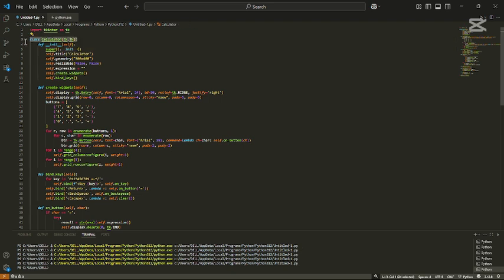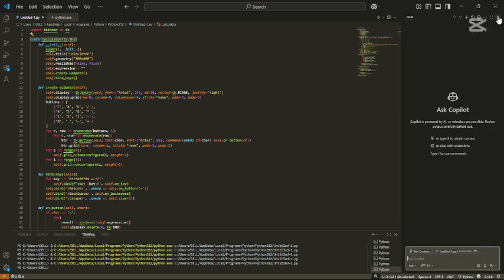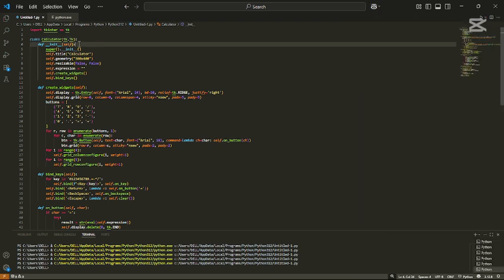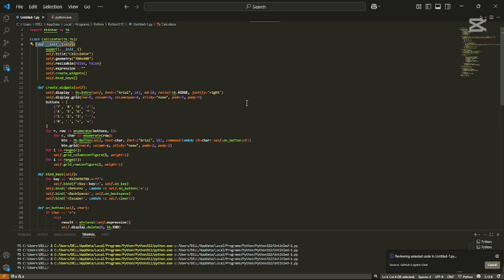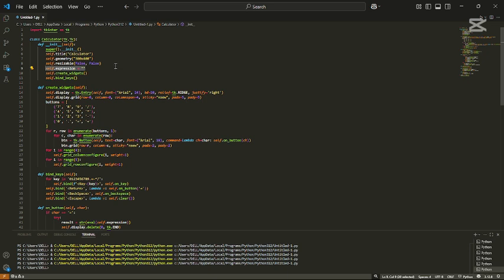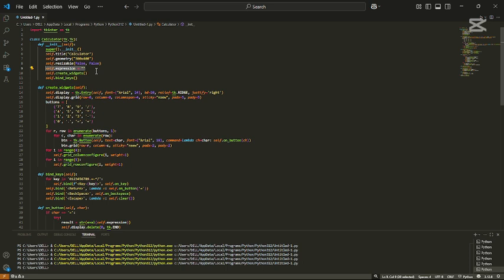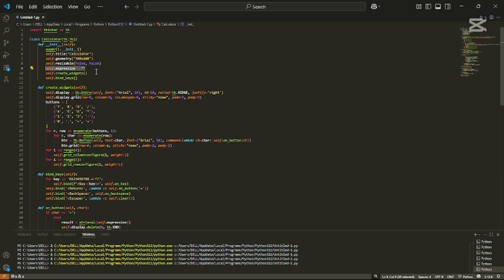dont vvatch this video i made it for private reasons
really a lot of the things here are badly misleading and explained